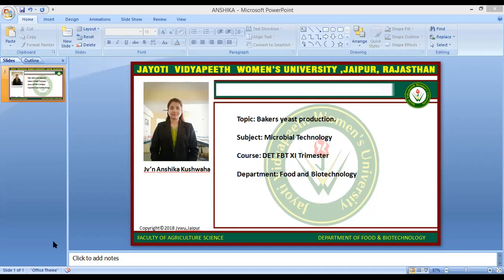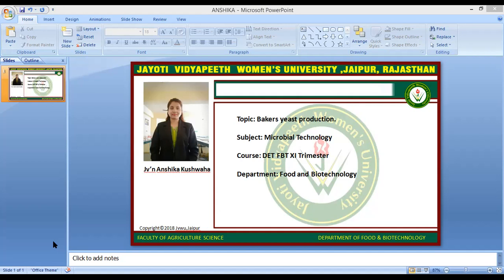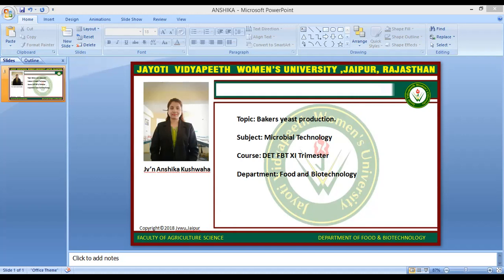Name Of Sessions : introduction and basic preparation of laboratory for Bakers yeast preparation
Jayoti Vidyapeeth Womens University
Faculty of agriculture and veterinary sciences
Dept of food and biotechnology
Course- DET FBT XI Tri Microbial Technology lab
Faculty Name : Jv'n Anshika Kushwaha